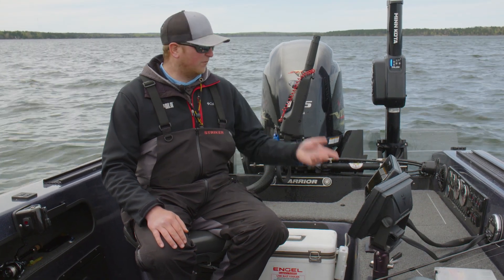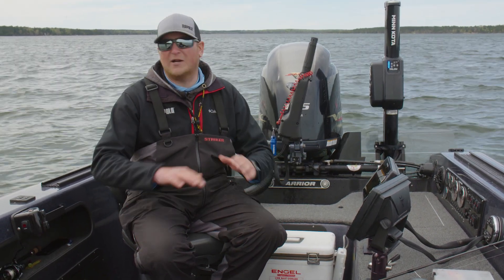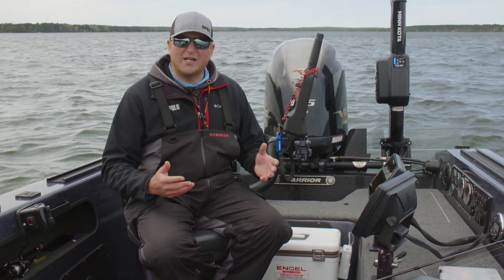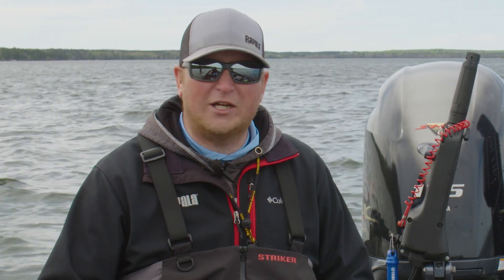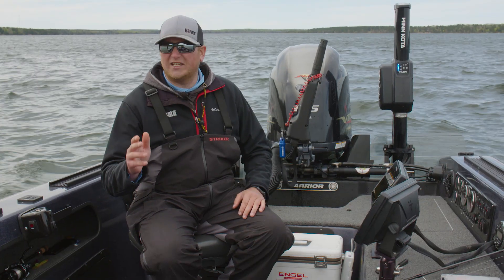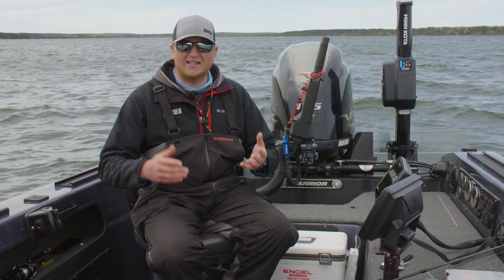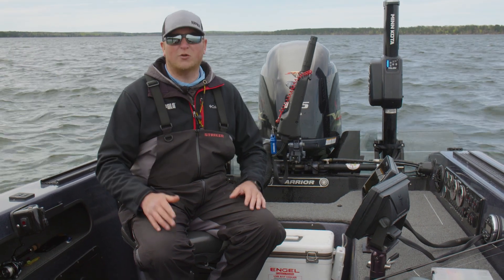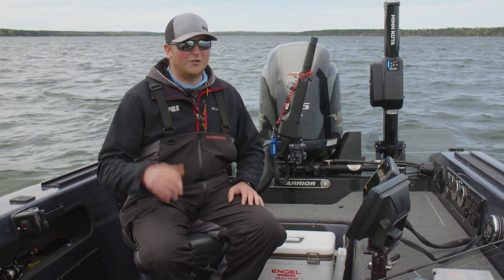Early Season Walleye Spots - Location Breakdown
Pat McSharry's favorite areas to target early season walleyes.